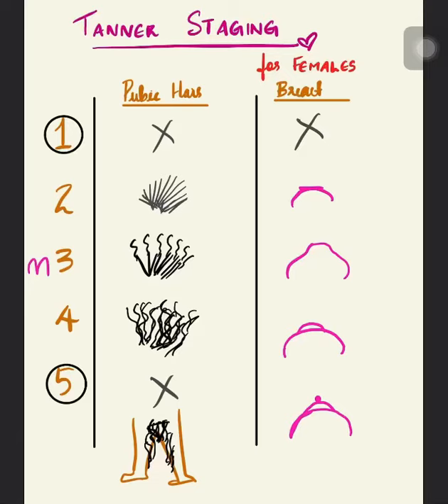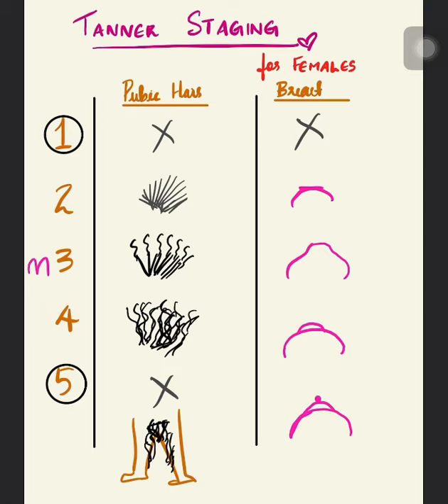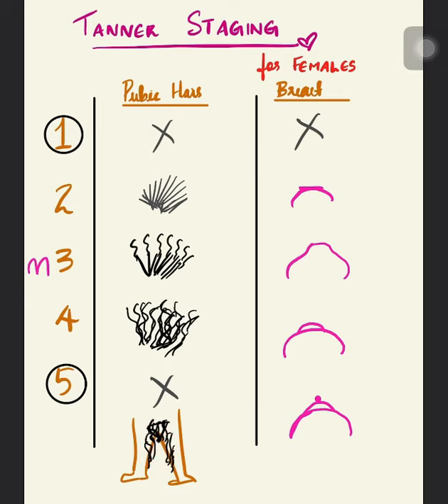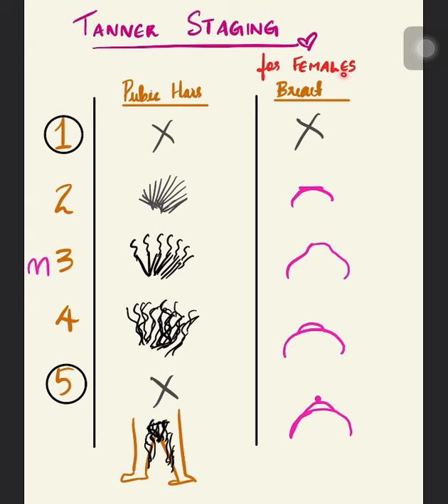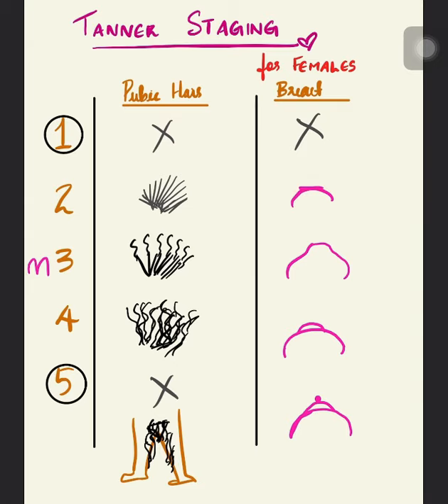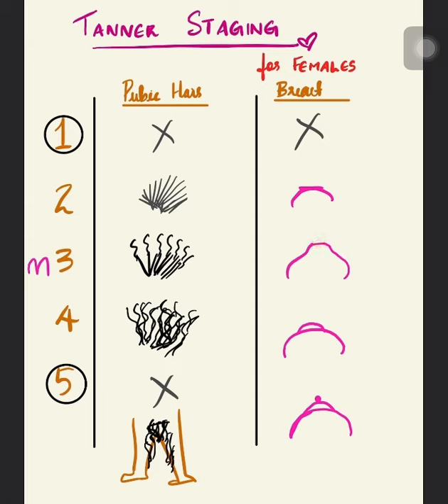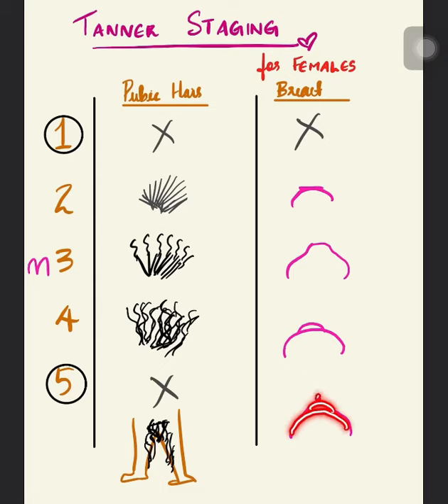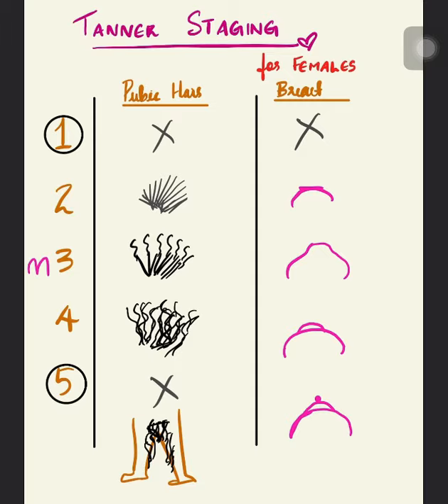TANNER STAGING (pubarche,telarche )# NEET PG 2021